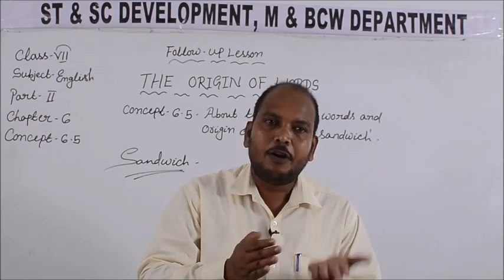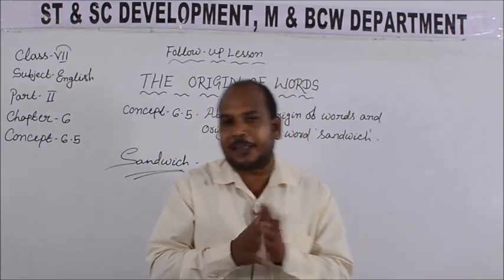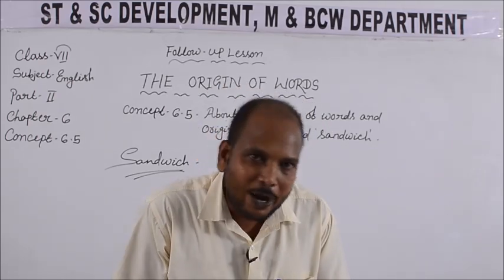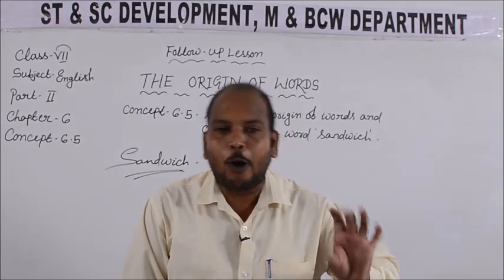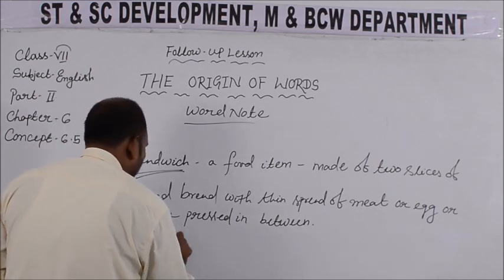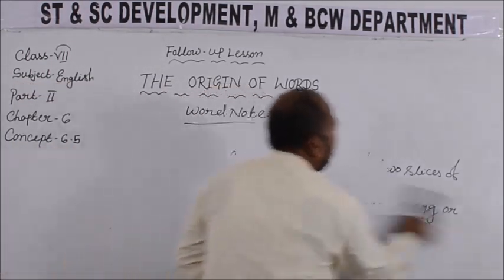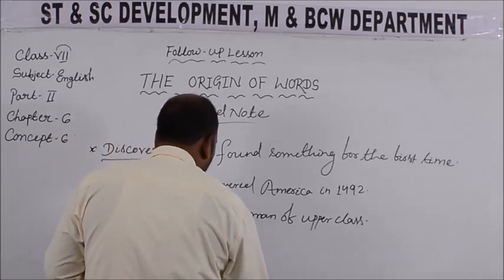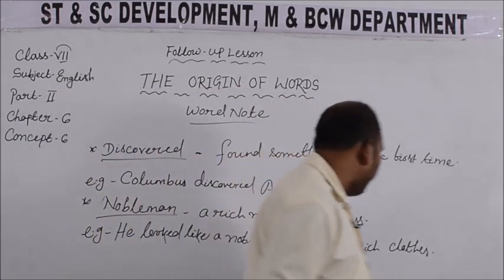Class VII ENGLISH 6 5